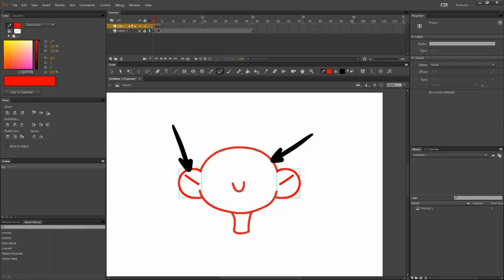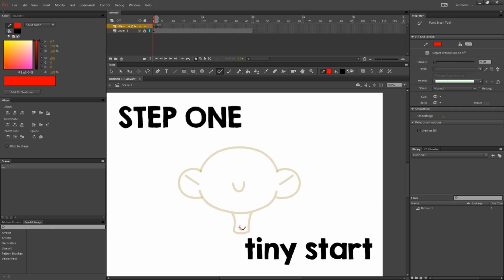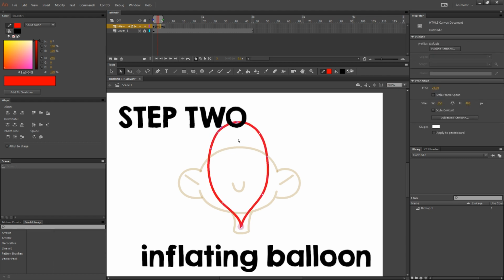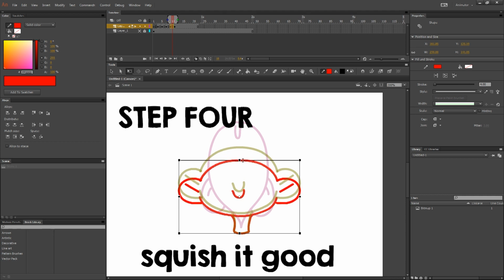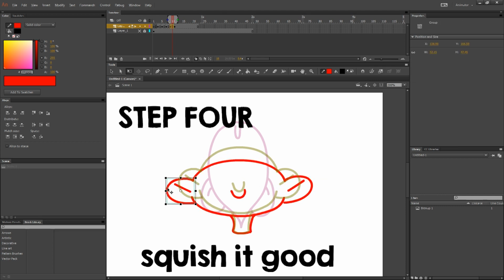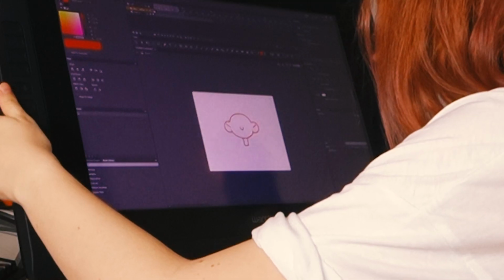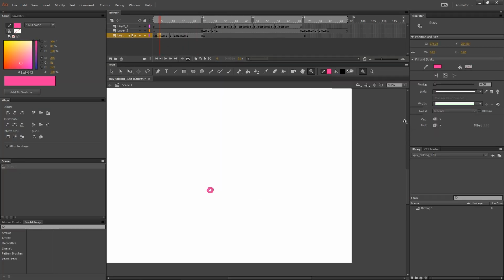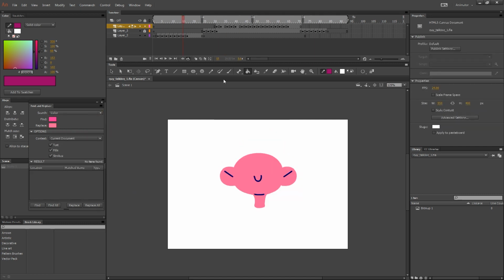The Not A Tutorial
Hey guys! Thanks for the amazing response to my first video, it made me really excited to get to work on a new one. This not a tutorial is about how I made the animated guys from the previous video, enjoy!